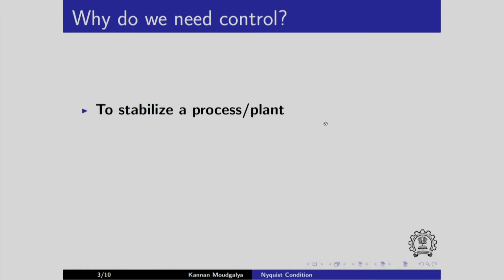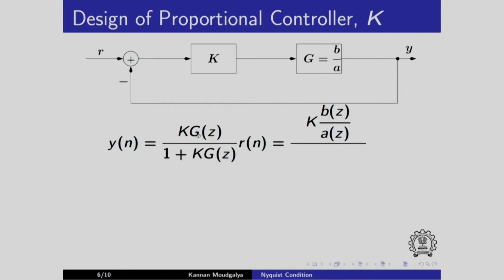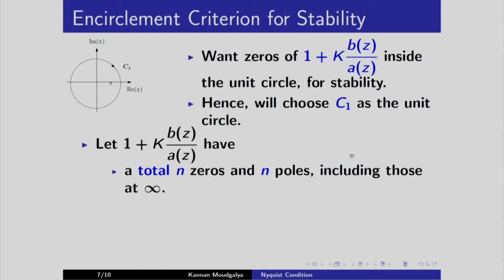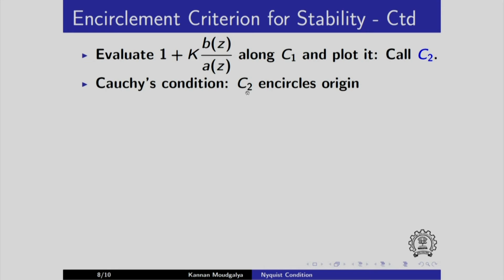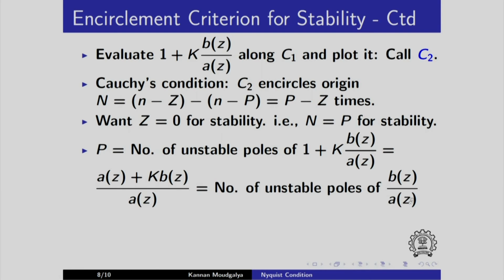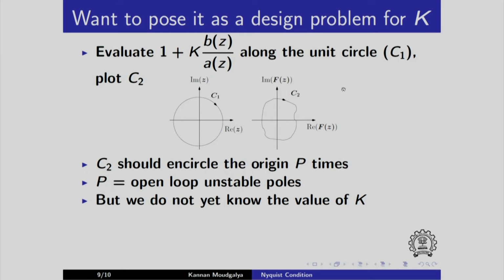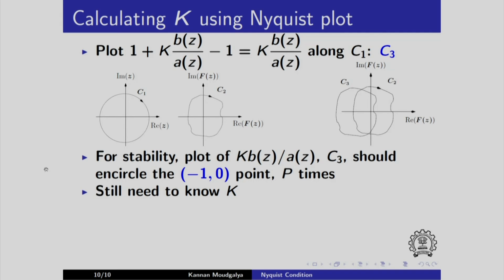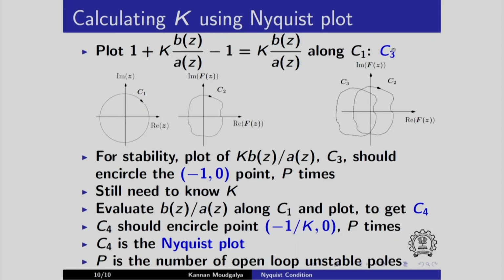CL692 1x S138 Nyquist Condition IIT Bombay